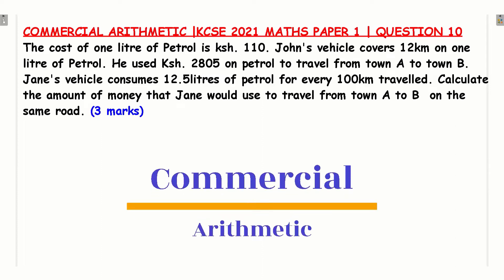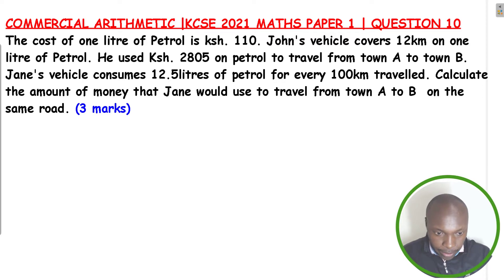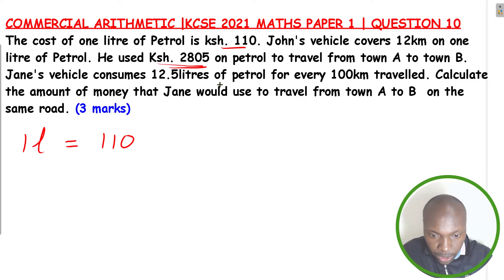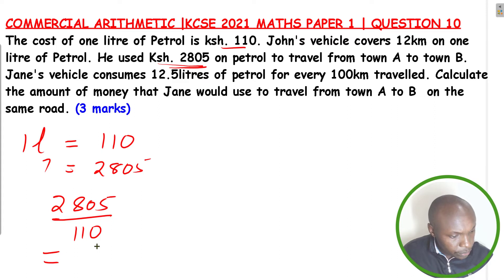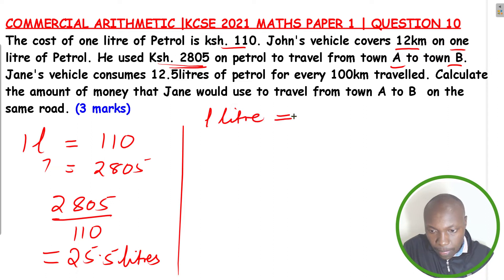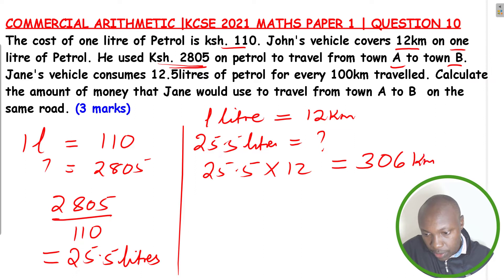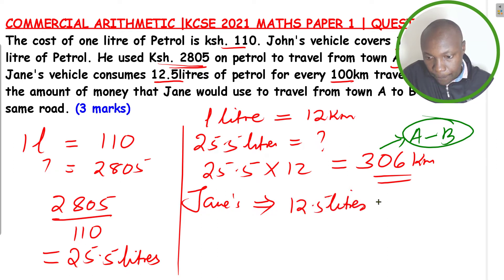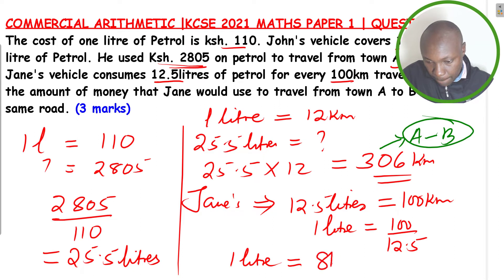COMMERCIAL ARITHMETIC | KCSE MATHS 2021 PP1 | Q10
This is a video on solving a question on commercial arithmetic